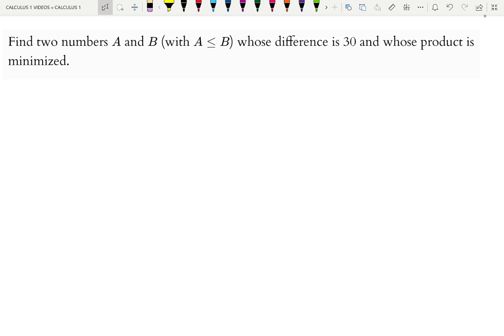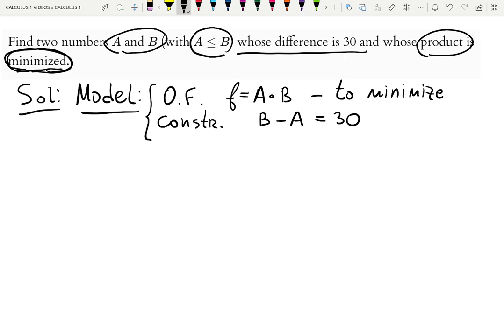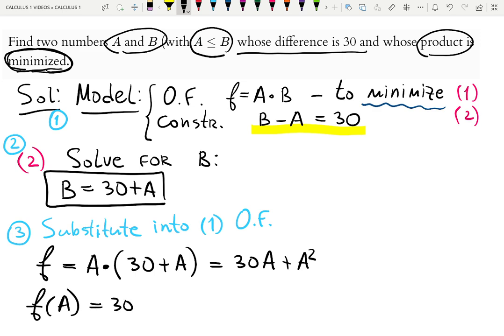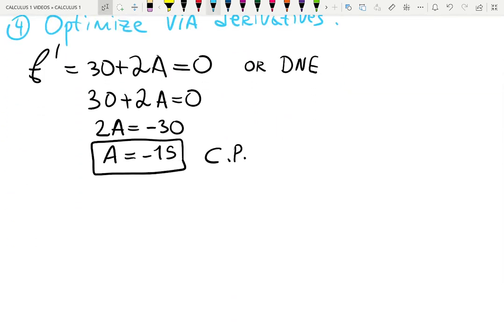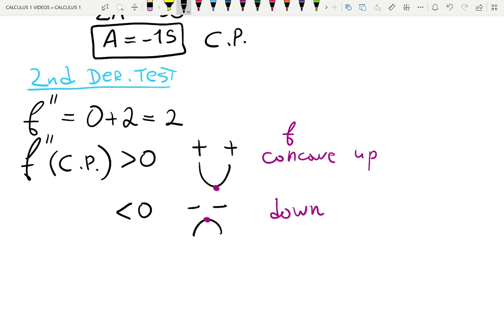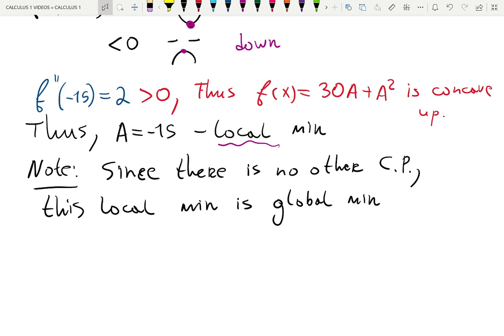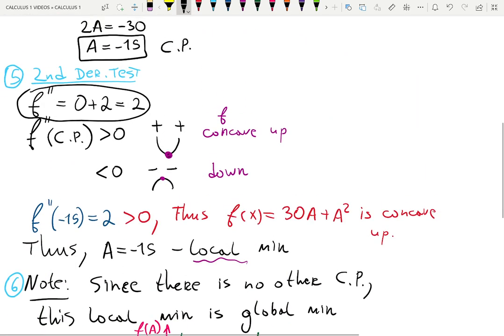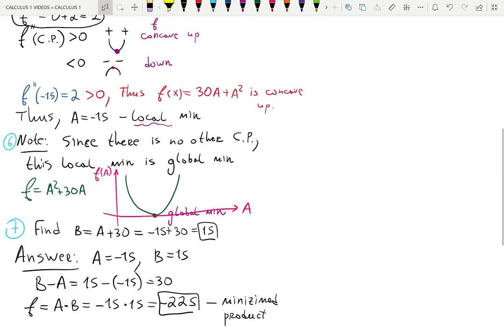265: 4.5 #1: minimize the product of A and B if A-B=30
Optimization Problems, two numbers